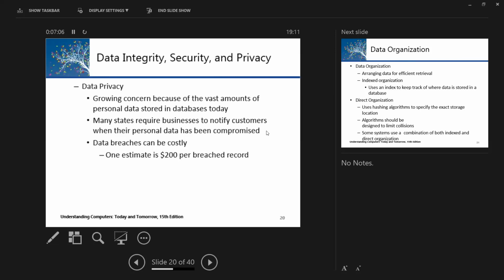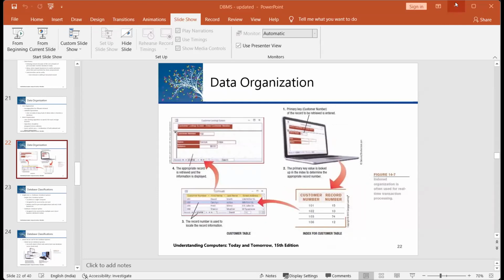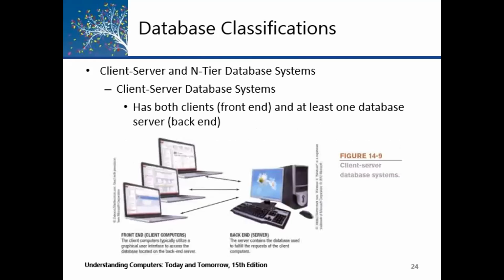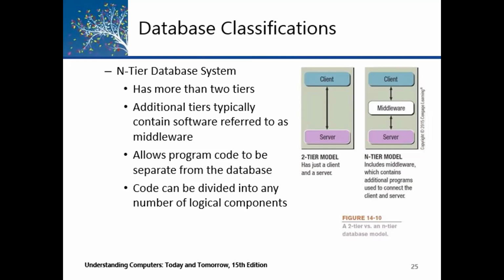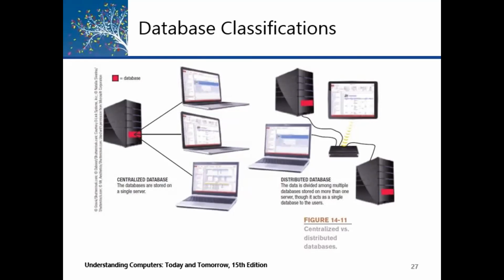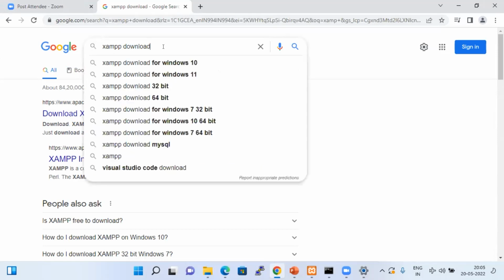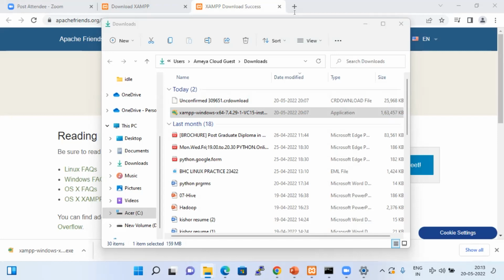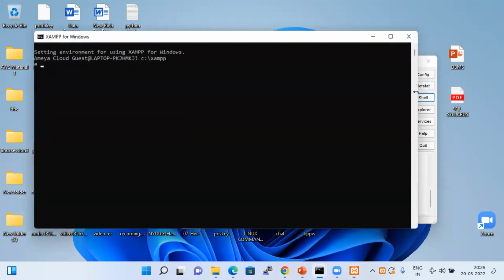JAP Master Class- SQL 20/05/2022